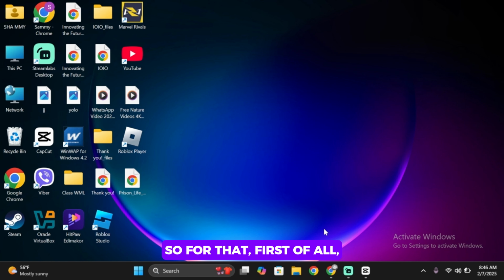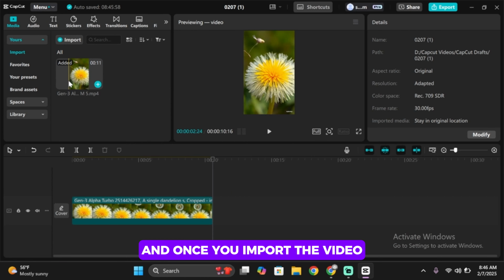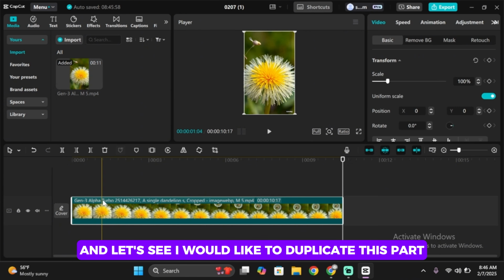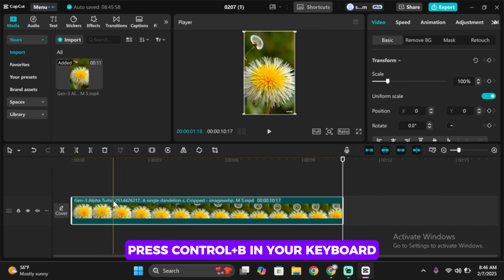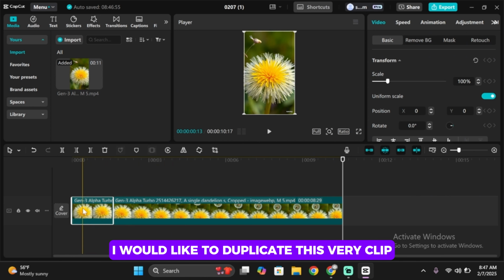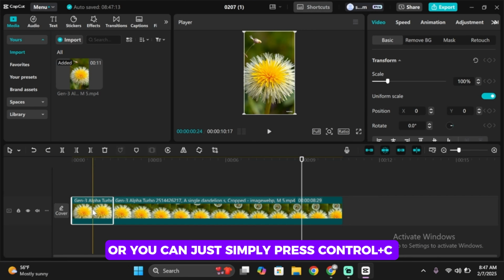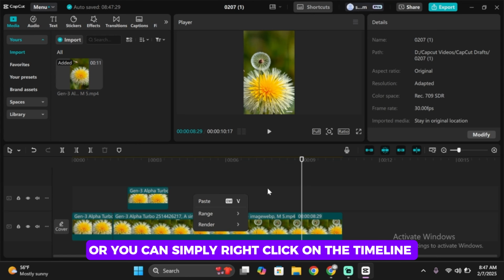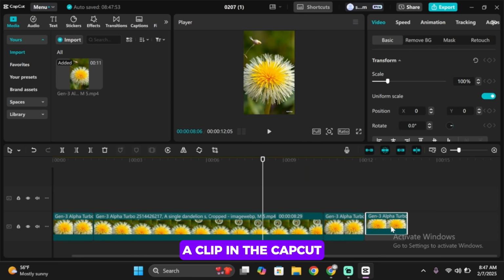How to Duplicate Clips in CapCut PC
Unlock the secrets of duplicating clips in CapCut PC with this comprehensive guide, designed to help you copy and reuse footage effortlessly. Whether you're creating looping effects, duplicating edits, or maintaining consistency across your video, following these steps ensures a smooth editing process.

0:00 - Introduction
0:05 - How to Duplicate Clips in CapCut PC

We’ll walk you through the specific actions needed to duplicate clips in CapCut on PC. Learn how to **use the copy-paste method**, **duplicate clips with shortcuts**, and **drag and clone clips on the timeline** for seamless editing. We'll also cover troubleshooting tips and best practices to streamline your workflow.

Master the process of duplicating clips in CapCut PC effortlessly with this expert guide for 2025!